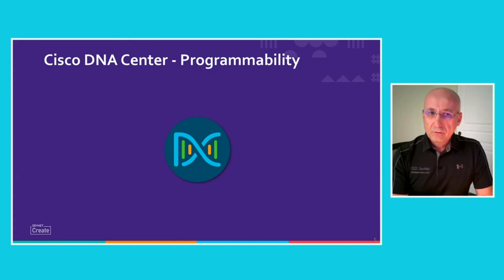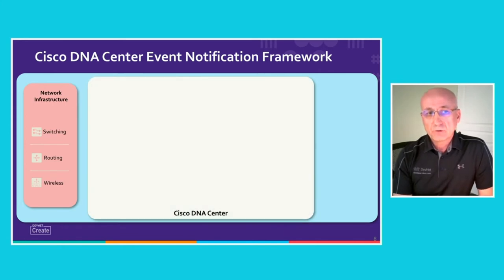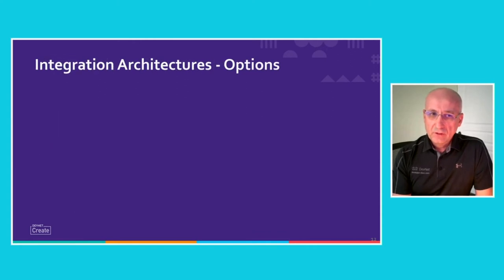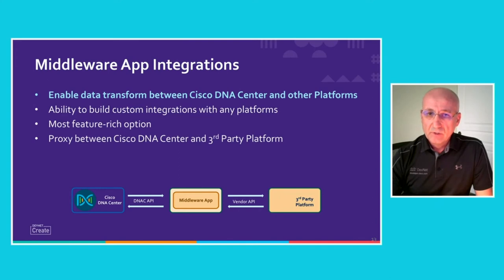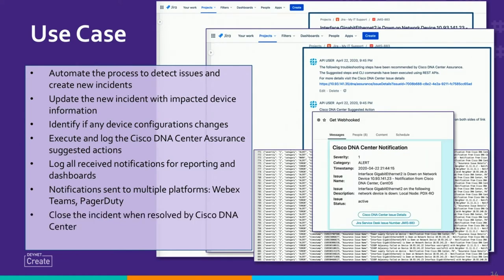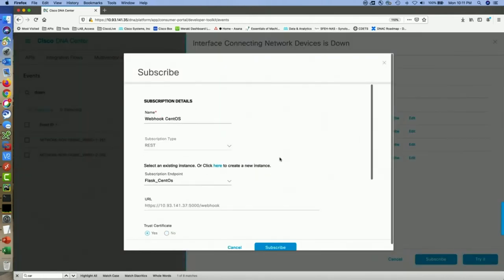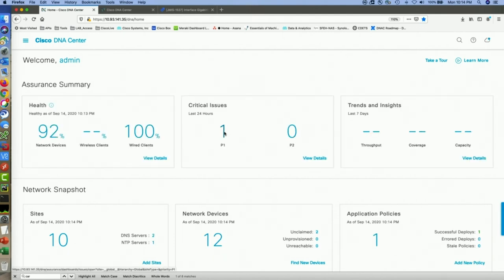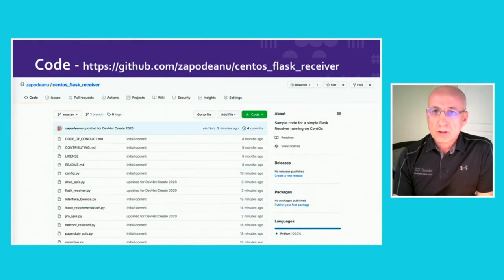From the DevNet Create 2020 archive: Get Webhook'd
October 19-21, 2021.
REST APIs or Webhooks, which one do you need, or maybe both of them? During this session the attendees will learn how to create their own event-driven application that will receive real-time event notifications from Cisco DNA Center.

The application will use Cisco DNA Center REST APIs to enrich the issues received, create a new Jira Service Desk Incident, and send notifications to Webex Teams and PagerDuty. The application could receive and process webhooks and events from multiple platforms - Cisco DNA Center, SD-WAN, Meraki, and IOS XE, easily converting to a “any source” receiver to “any destination” notification platform. This approach will allow for correlation of real-time notifications between multiple platforms, reporting and trending of network issues for extended period of times, and integrations with other platforms.